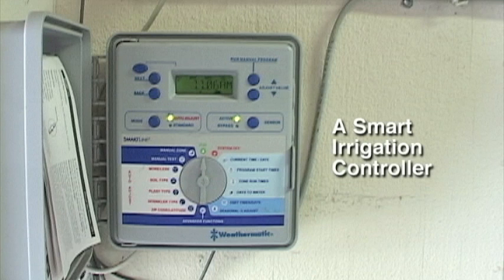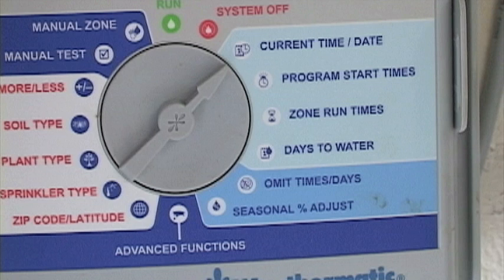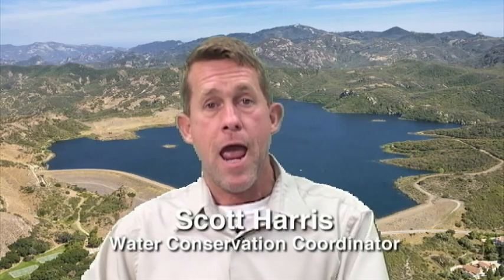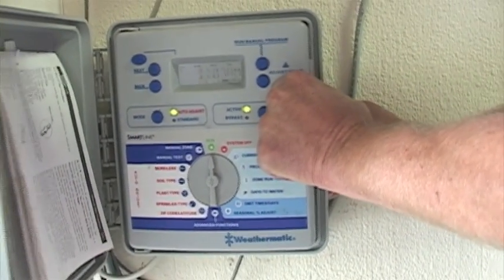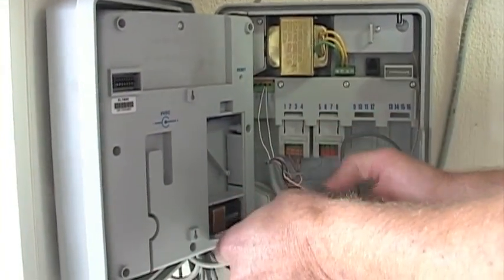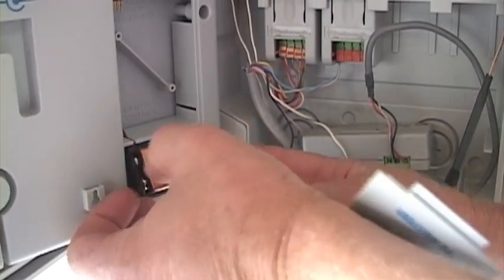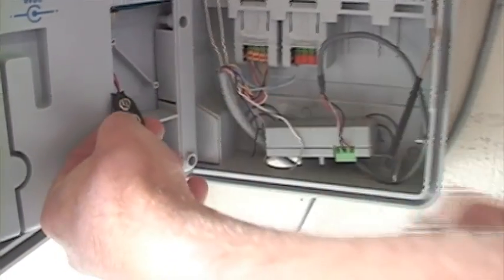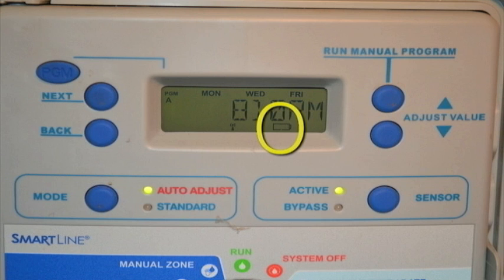Smart Controller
How smart irrigation controllers work